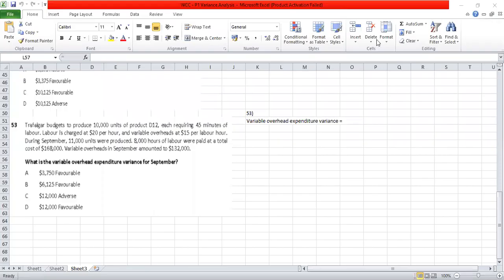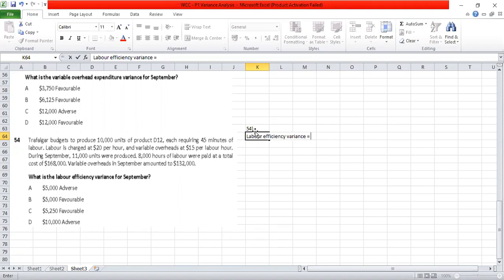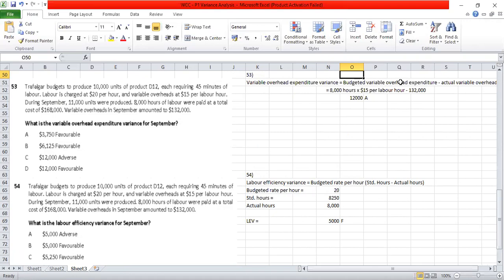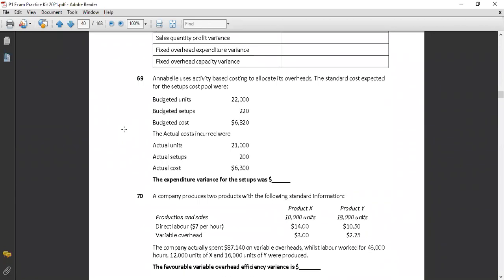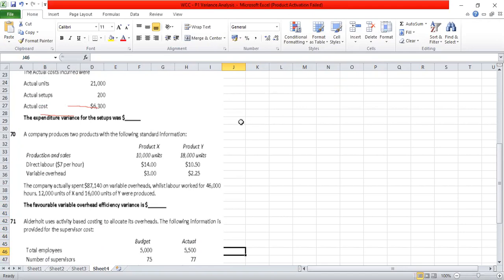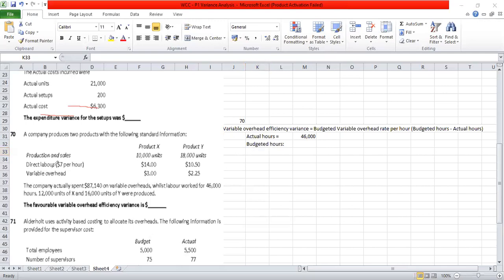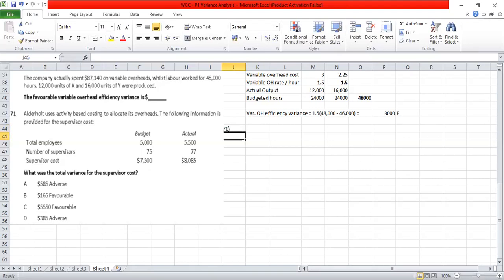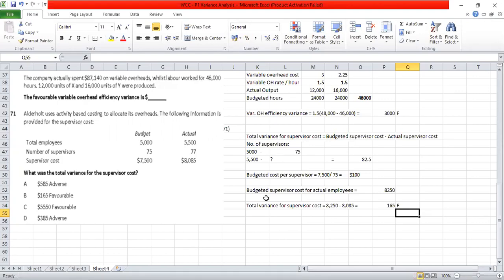CIMA P1 Management Accounting Variance Analysis MCQs from Practice kit Part 7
Variance Analysis - MCQs from Practice kit